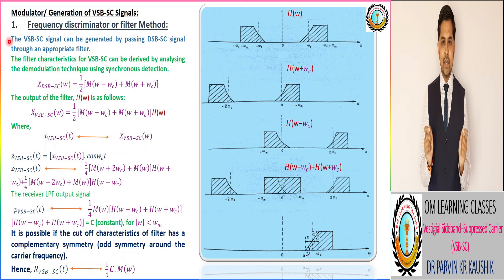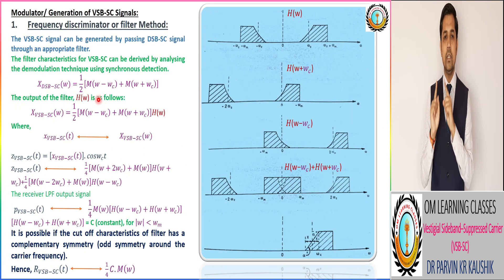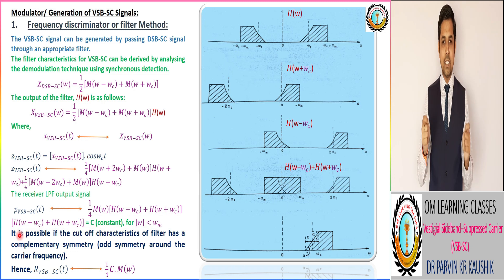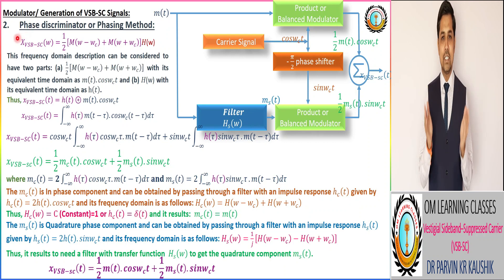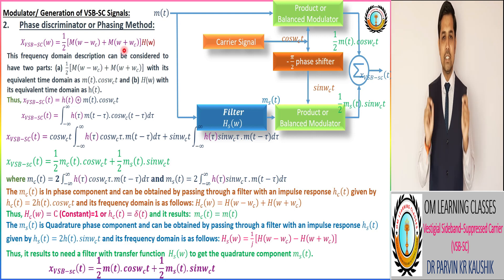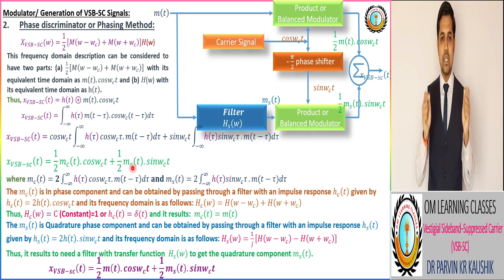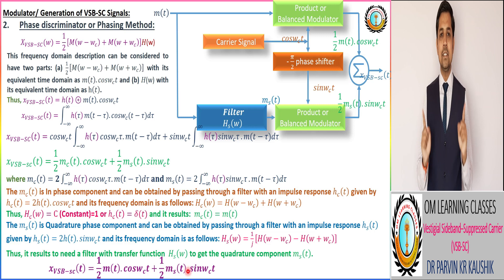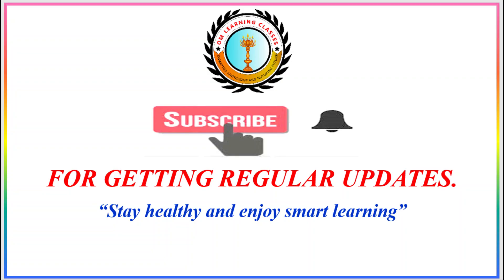VSB SC Modulators: Filter & Phasing Methods I Lecture 18 I Communication Engineering I AKTU Sem Exam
Most Useful Modulation Technique: Modulator/ Generation of Vestigial Sideband Suppressed Carrier (VSB-SC) Signals by Dr. Parvin Kumar Kaushik, Assistant Professor, KIET Group of Institutions, Delhi-NCR, Ghaziabad, India
1. Frequency discriminator or Filter Method
(Frequency Domain Description of VSB-SC Wave)
2. Phase discriminator or Phasing Method
(Time Domain Description of VSB-SC Wave)
In this video, you will learn about Modulator/ Generation of VSB-SC Signals:
Most Popular: Frequency discriminator or filter Method and it provides the Frequency Domain Description of VSB-SC Wave, cut off characteristics of Vestige Filter , Phase discriminator or Phasing Method and it provides the Time Domain Description of VSB-SC Wave, Summarize Notes.